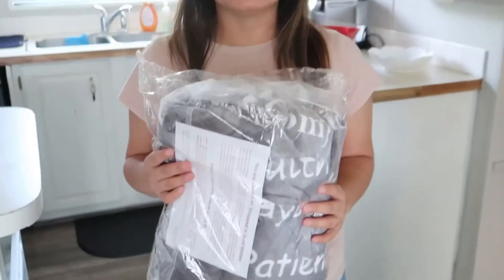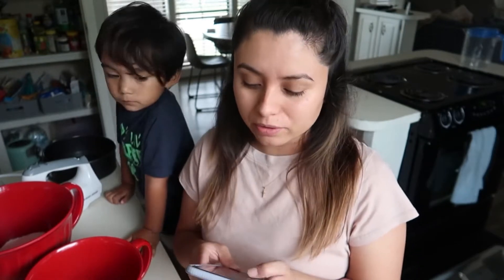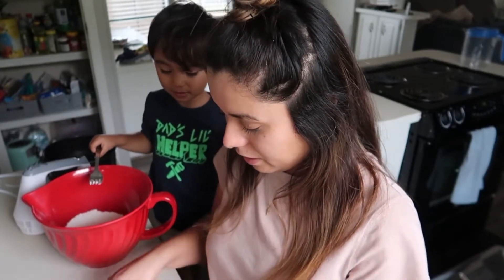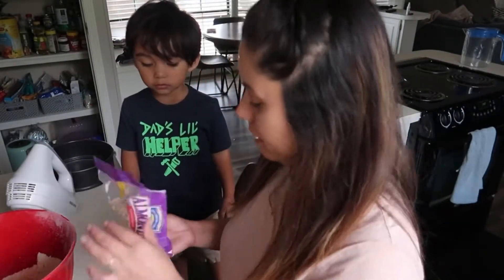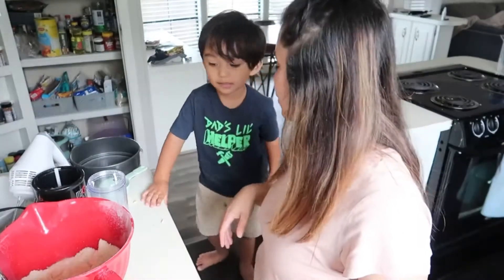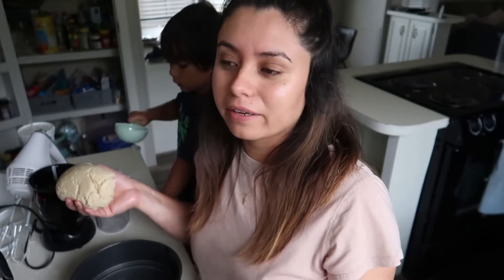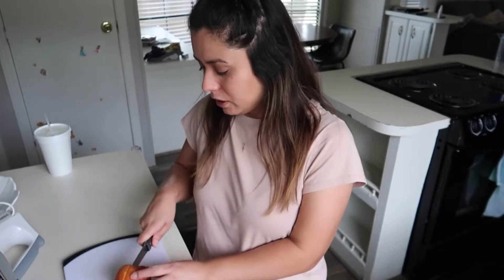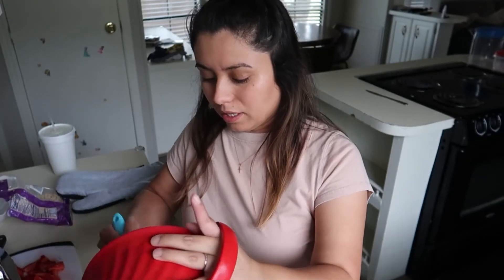Summer fruit tart | Blessings blanket and baking a fruit tart for husband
Summer fruit tart | Blessings blanket and baking a fruit tart